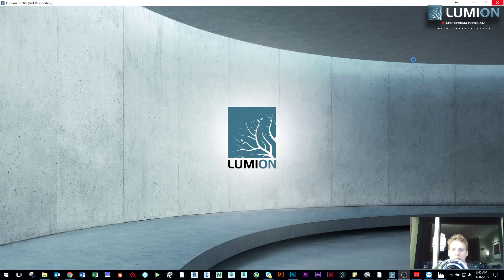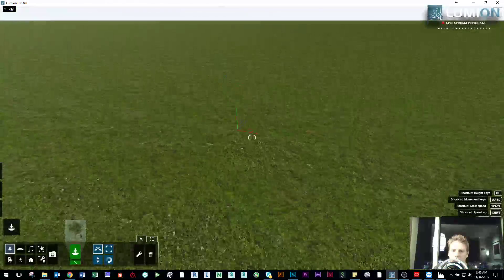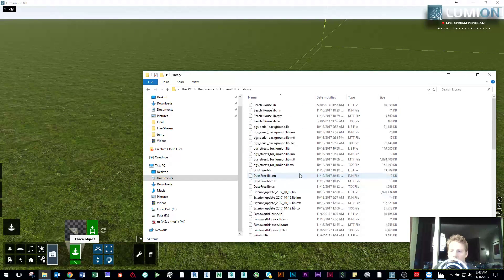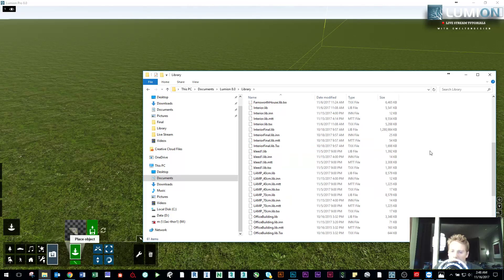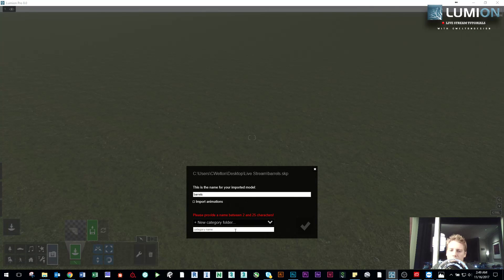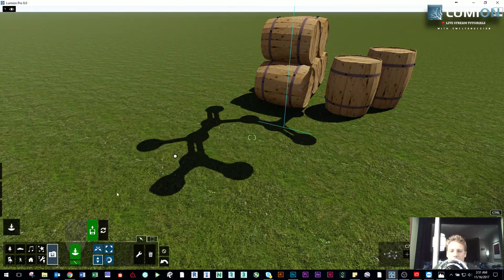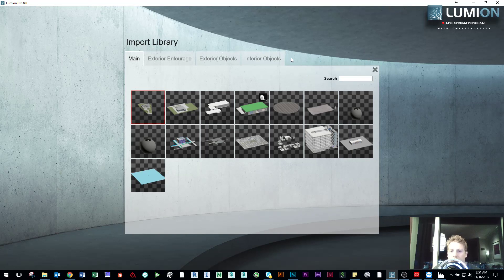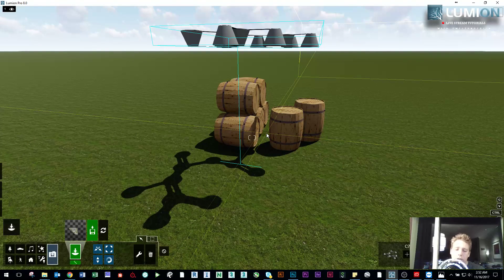🔴Lumion 8 Creating your own content library | Lumion Live Stream Tutorials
In this tutorial we look into Lumion 8's ease of creating content libraries.